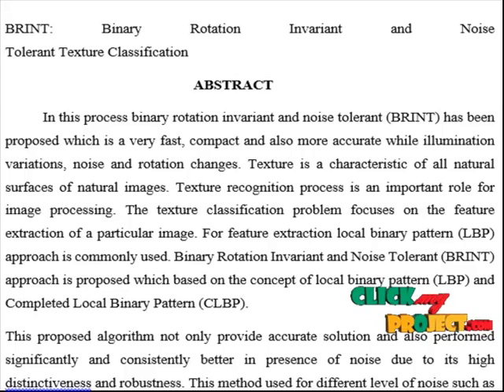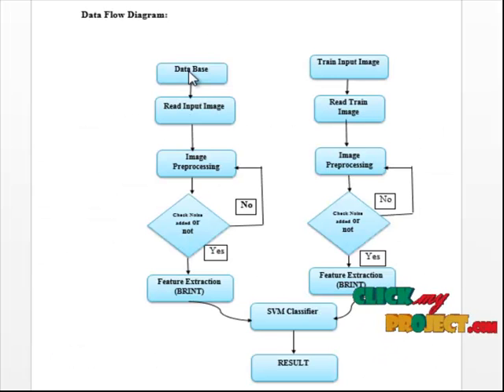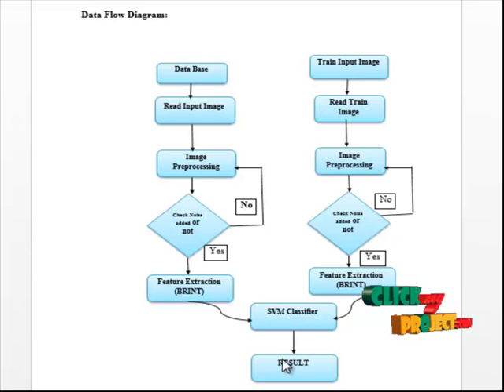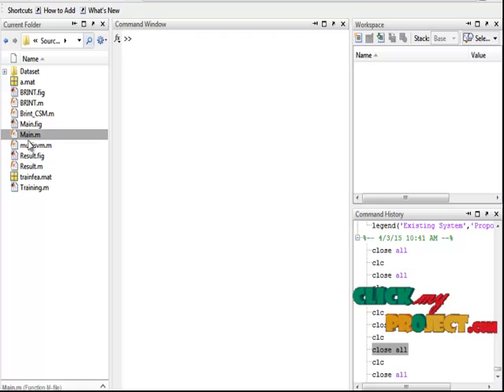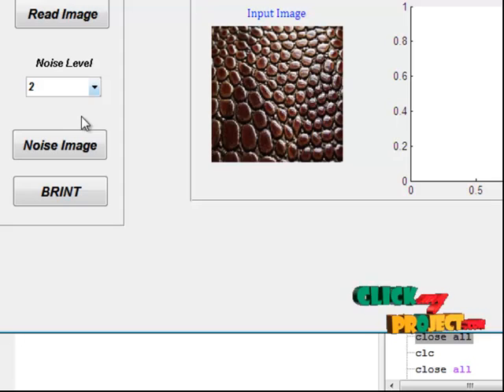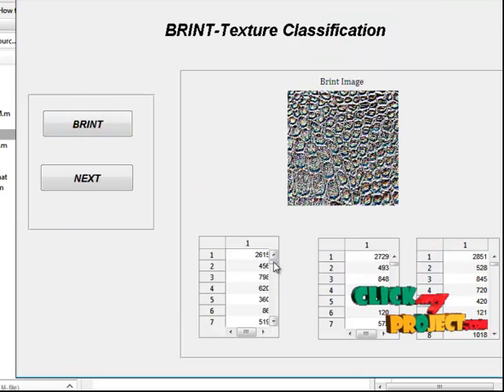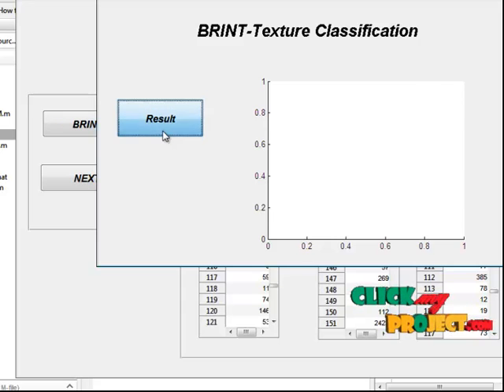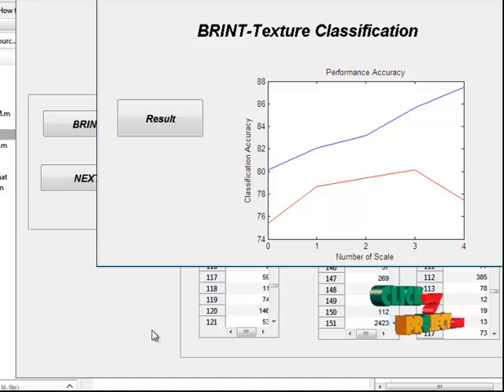Final Year Projects 2015 | BRINT: Binary Rotation Invariant and Noise